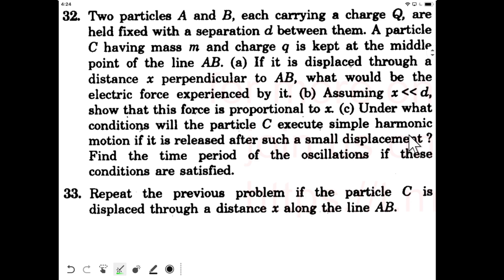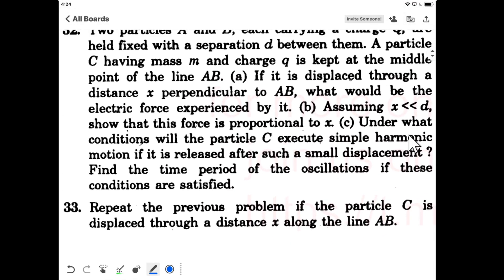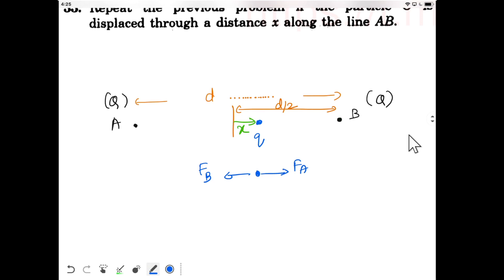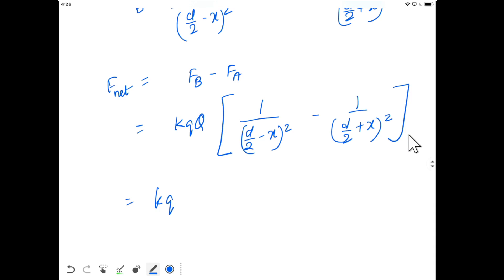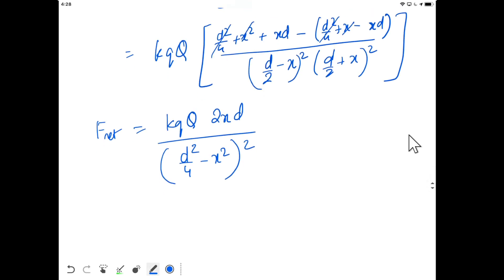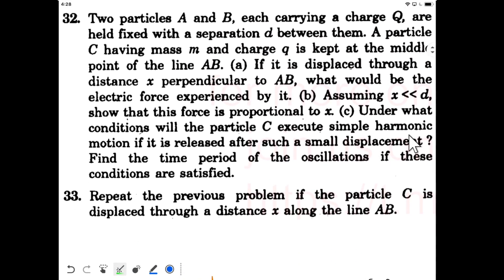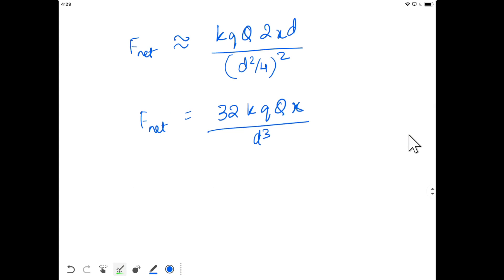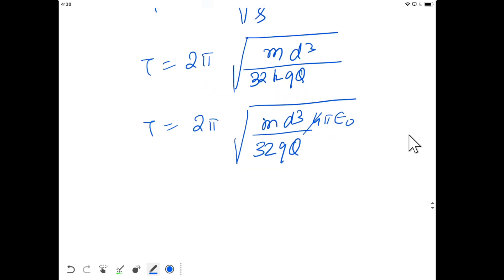Chapter 29 | Question 33 | H C Verma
Repeat the previous problem if the particle C is displaced through a distance x along the line AB.

Based on question 32